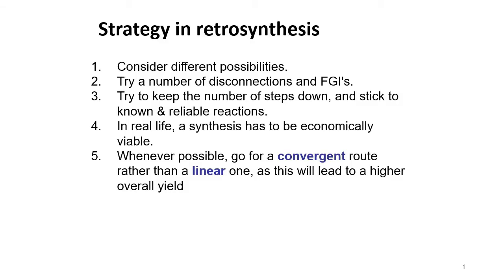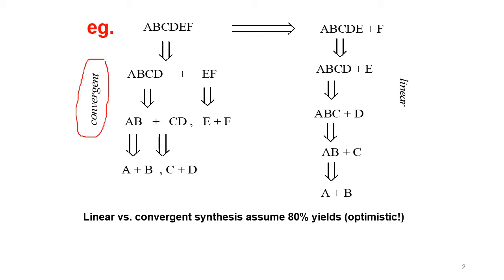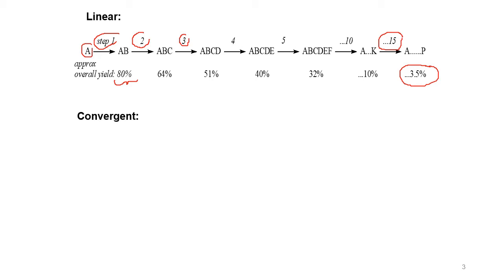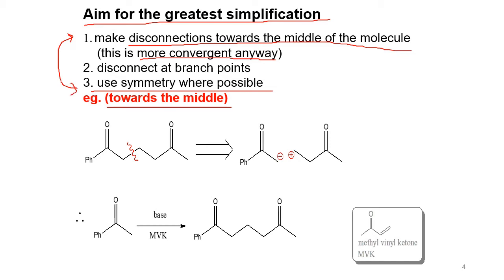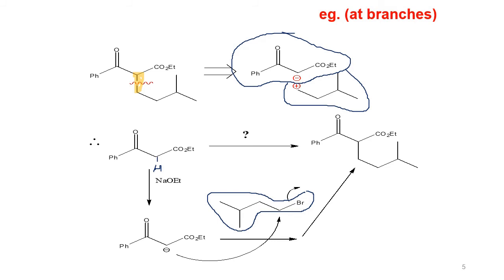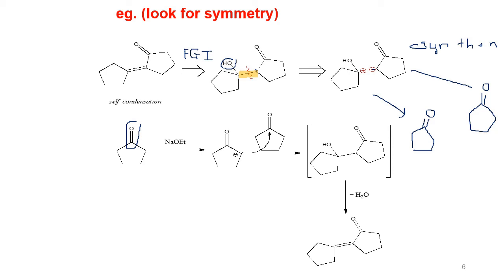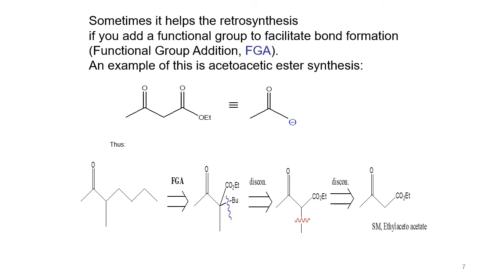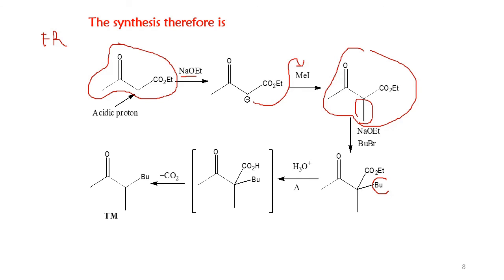Strategy in retrosynthesis